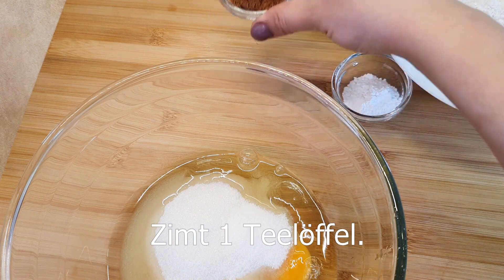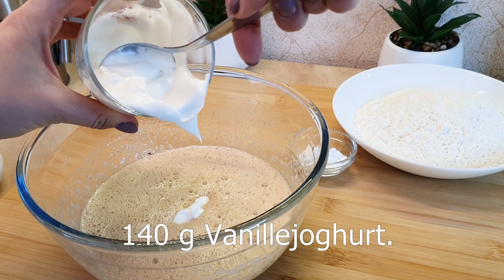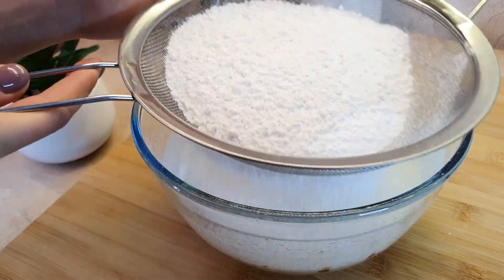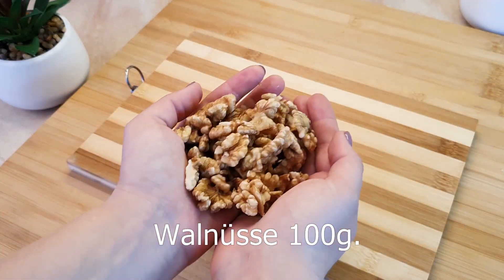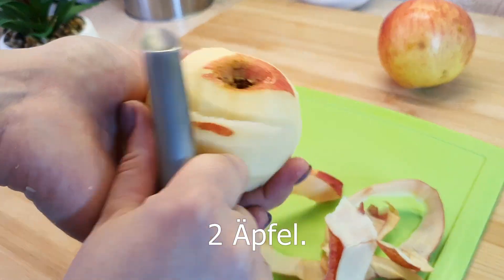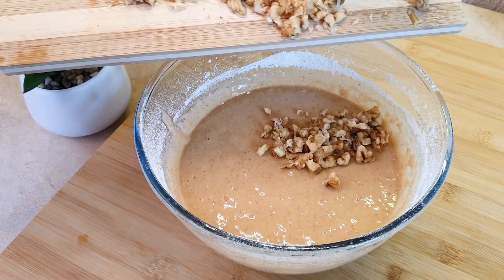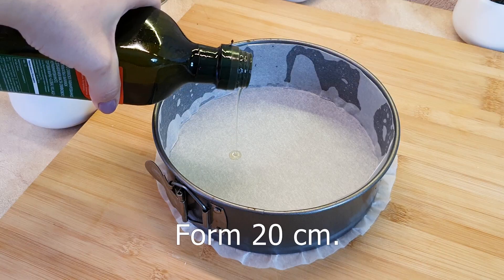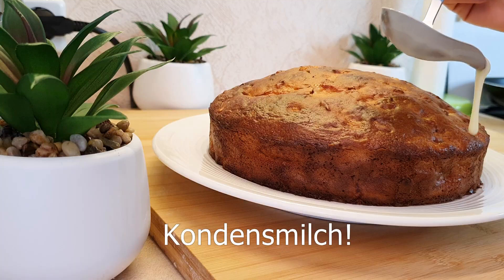Es ist unmöglich, sich von ihm loszureißen! Apfelkuchen mit göttlichem Geschmack! Schnell und einfac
Sie können sich nicht davon losreißen! Apfelkuchen mit göttlichem Geschmack! Schnell und einfach für Ihre Lieben vorzubereiten! Apfelkuchen mit Zimt und Nüssen! Ich habe heute meinem Apfelkuchen Zimt hinzugefügt und genau das ist passiert! Köstlicher Apfelkuchen, von dem Sie sich nicht losreißen können! Probieren Sie mein schnelles Rezept für Apple Cinnamon Walnut Pie und Sie werden es lieben! Ein schnelles Rezept für Apfelkuchen zum Tee! Viel Spaß beim Backen von Apfelkuchen!
Kochrezept und Zutaten:
Eier 3 Stk.
160 g Zucker.
Vanillezucker 1 Teelöffel.
Zimt 1 Teelöffel.
140 g Vanillejoghurt.
Eine Prise Salz.
Mehl 200g.
Backpulver 1 Teelöffel.
Walnüsse 100g.
2 Äpfel.
Form 20 cm.
30-35 Minuten bei 180 ° C backen.
Kondensmilch! 😋
Guten Appetit!
🙌 Freunde, wenn dir dieses Video gefallen hat, hinterlasse deine Kommentare. ✍ Ich bin sehr daran interessiert, dir zuzuhören.
💐 Auf die gleiche Weise können Sie dieses Video mit Ihren Freunden teilen.
❗❗ SCHREIBEN SIE EINEN KOMMENTAR oder setzen Sie einen Smiley. Es wird nicht schwer für dich sein, aber ich werde sehr glücklich sein!